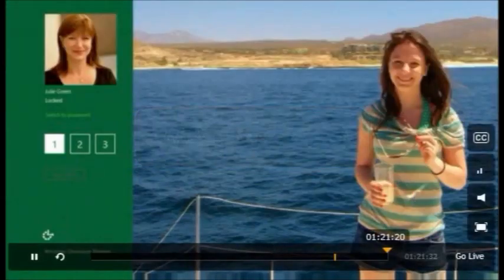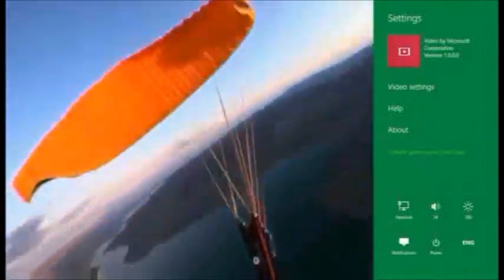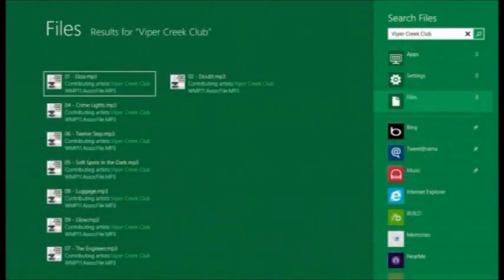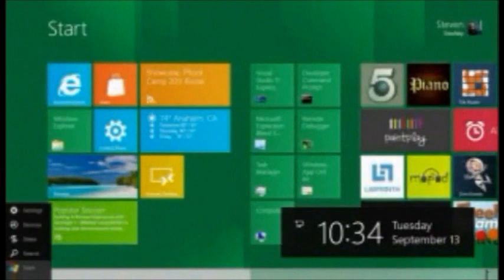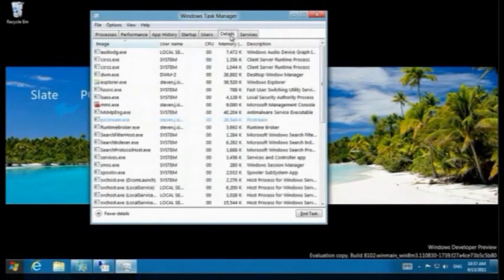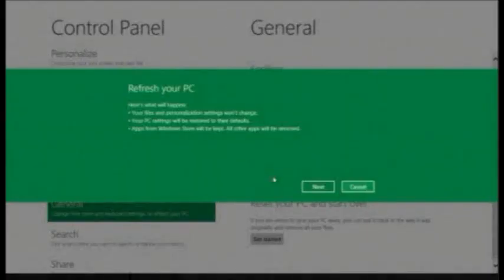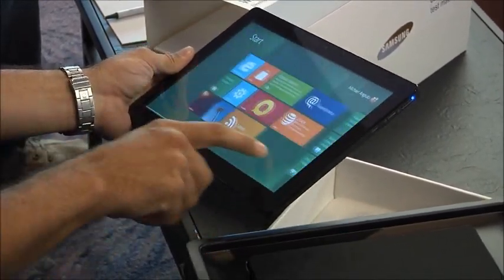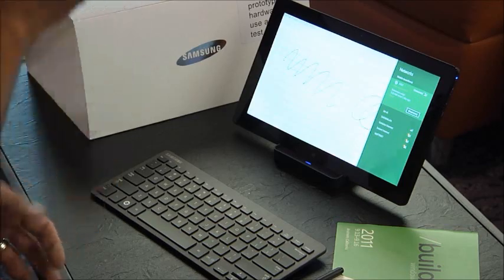BUILD 2011. Day 1. Windows 8 Dev. Preview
BUILD 2011. Day 1. Windows 8 Developer Preview, Samsung Slate PC/tablet for Win8 (Prototype)   - Cool present for any Developer! :)

/* Happy DevDay!!! ^ ^ */